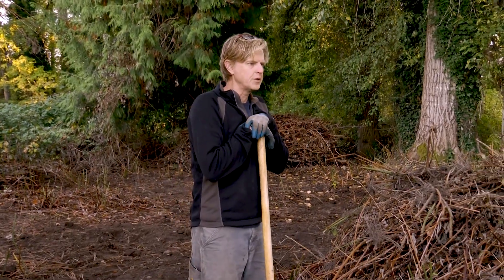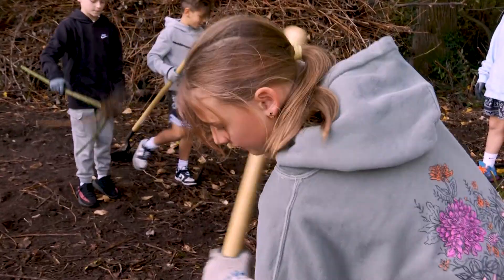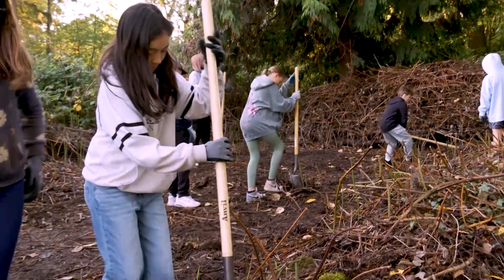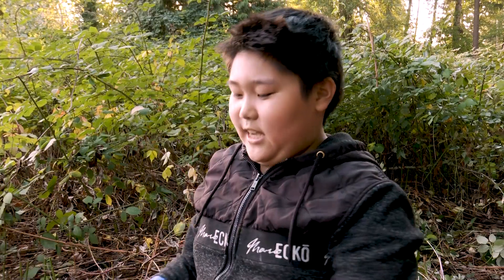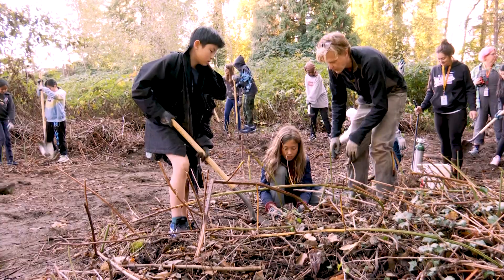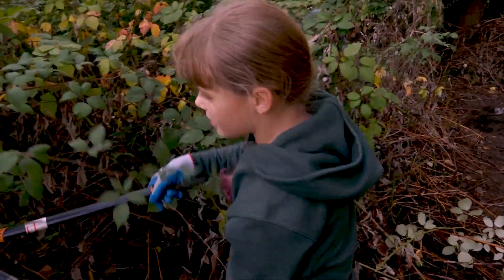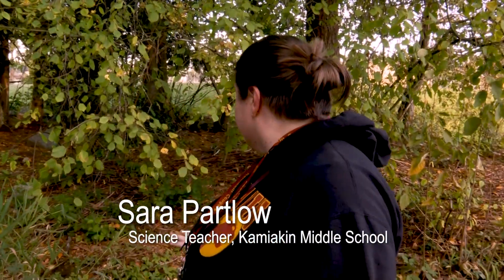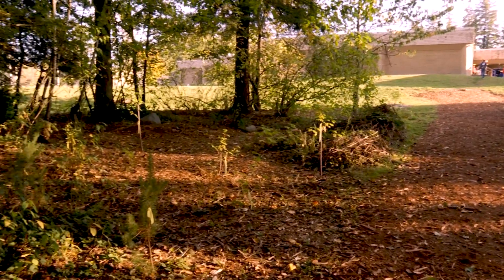2023 Kamiakin Reforestation Project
Sixth grade science students at Kamiakin Middle School are putting to use what they learned in the classroom in a fun and unique way. While learning about biodiversity, the students have gone outside to remove invasive species from the school grounds. They are digging up Himalayan Blackberry and removing English Ivy from the trees. Students will head back out in December to plant more native species. The plan is to restore 2,000 square feet a year on campus.